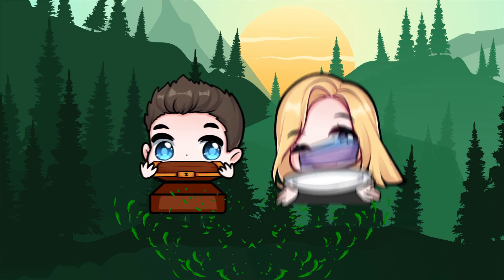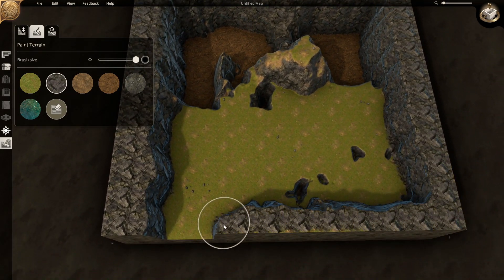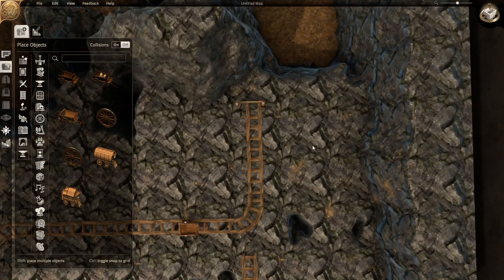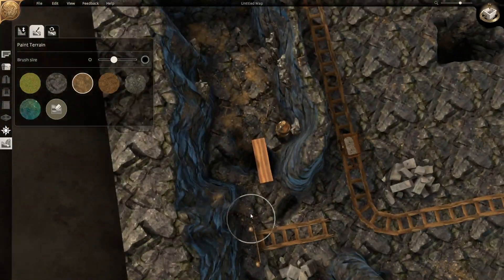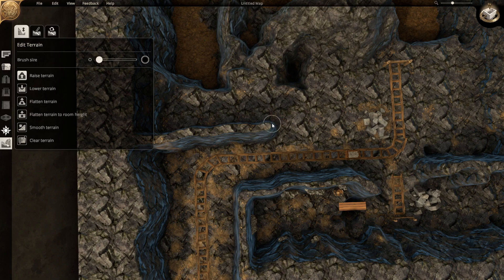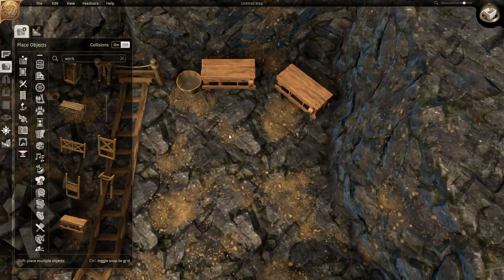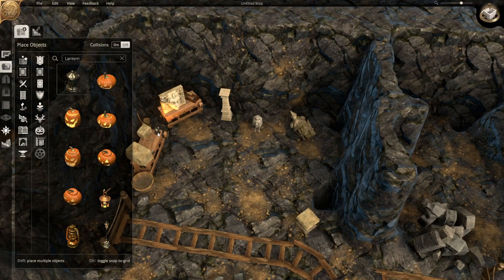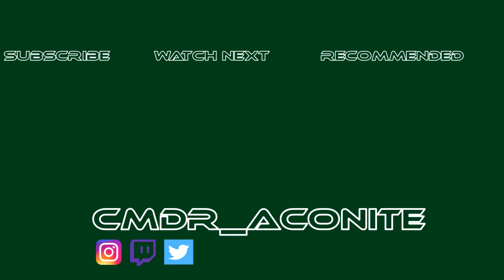Dungeon Alchemist - Abandoned Mine - TTRPG Battle Map & Encounters | CMDR_Aconite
This map was created using the popular Dungeon Alchemist software!

This could be used for all kinds of roleplay table top RPG encounters.

This video is perfect for Dungeon Masters who want to create their own custom battle maps, or for players who want to learn more about how Dungeon Alchemist works.

Want to support us and get access to exclusive content, such as early access to videos, behind-the-scenes content, and exclusive maps?

You can also watch us live on Twitch.
Monday, Wednesday & Friday from 7pm UK time.